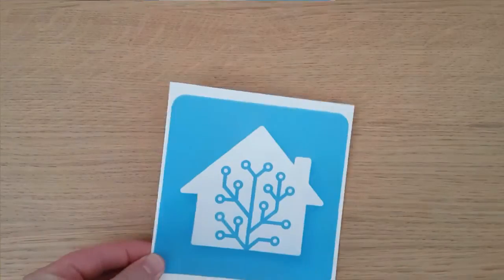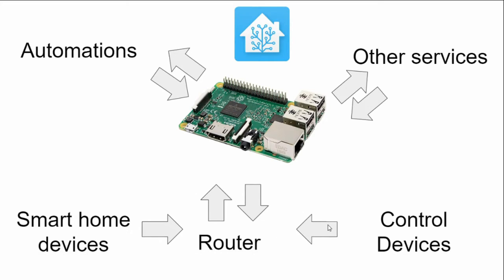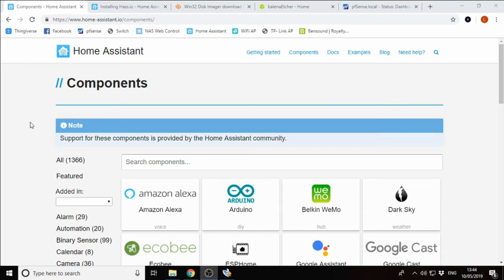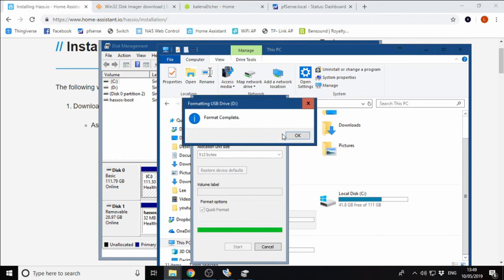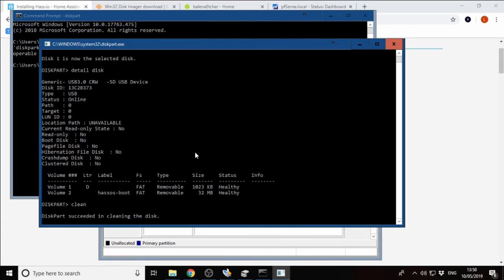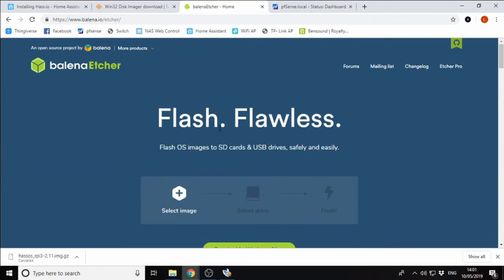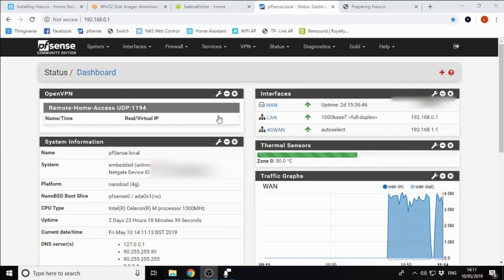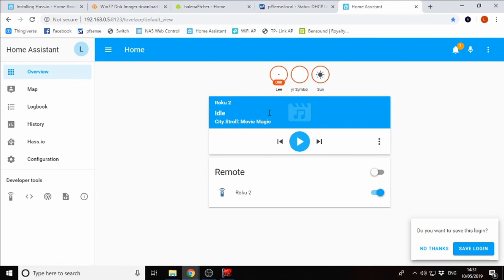Installing Home Assistant (HASSIO) On A Raspberry PI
If you would like to follow along with this project you can find all the information you need on my